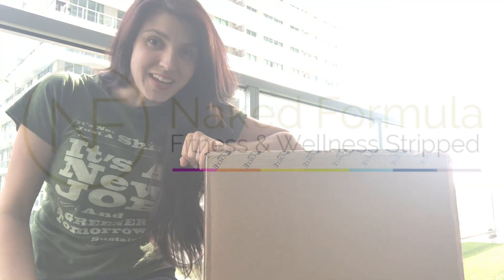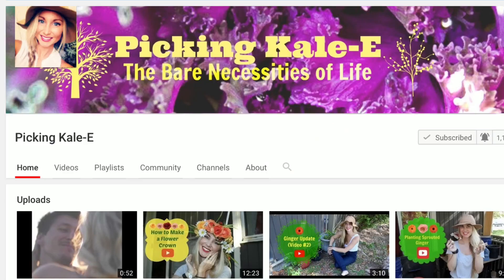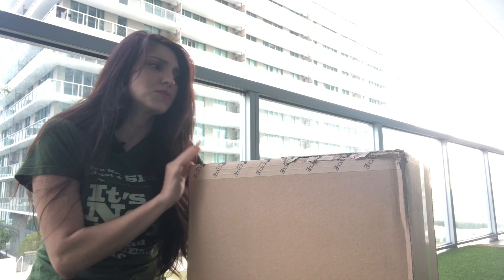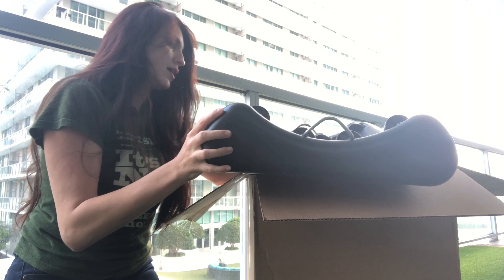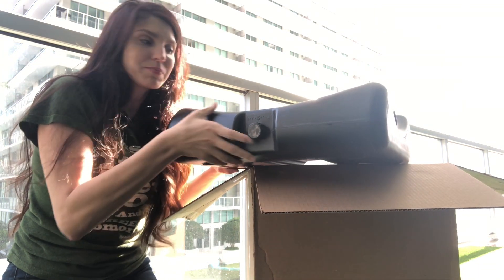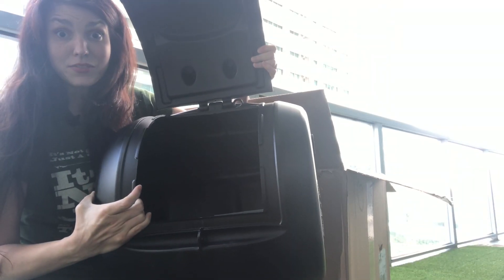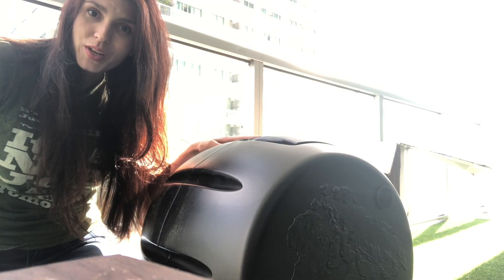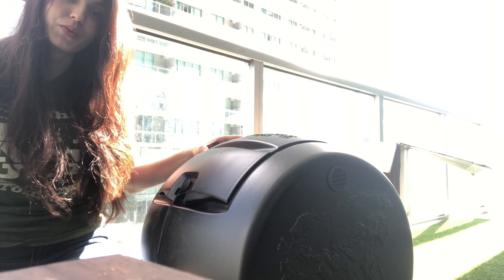Envirocycle Mini Compost Unboxing - The Cutest Composter in the World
I have been composting for a year now and since it is something I have stuck with I decided to invest in an Envirocycle Mini Compost bin. Envirocycle bins are MADE IN THE USA and are shipped with minimal packaging. They also have great costumer service; I actually got to speak to a human when I called with a question.

Shout out to Picking Kale-e who inspired me to try out composting a year ago even though I live in a small space.